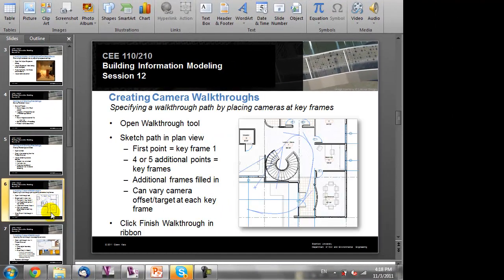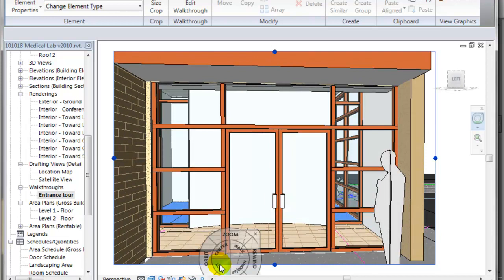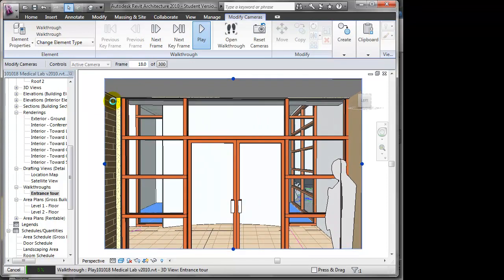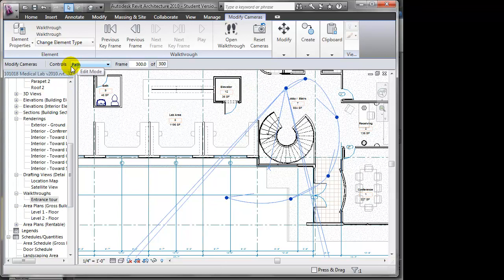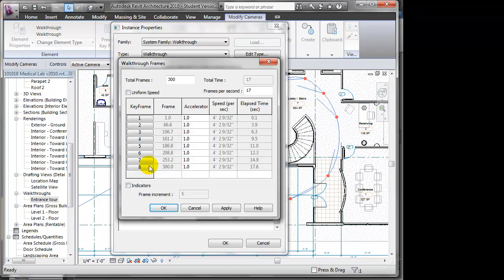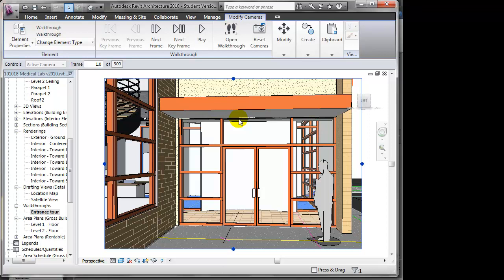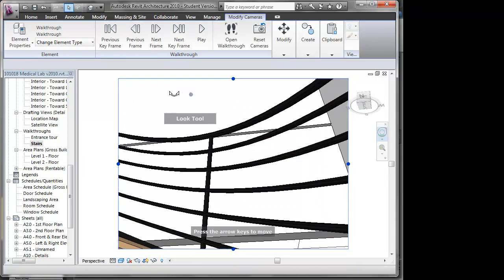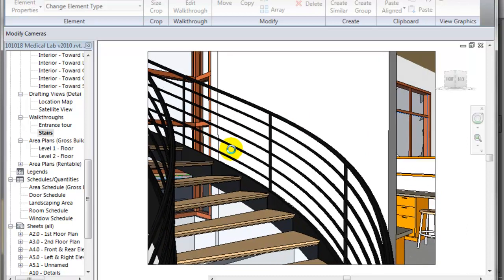2011 CEE110210 Session12 Part2